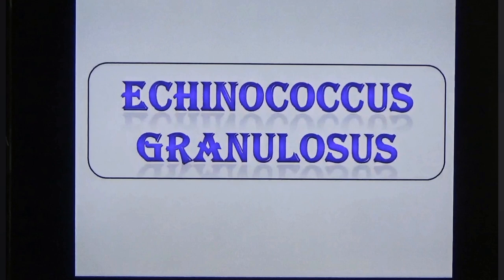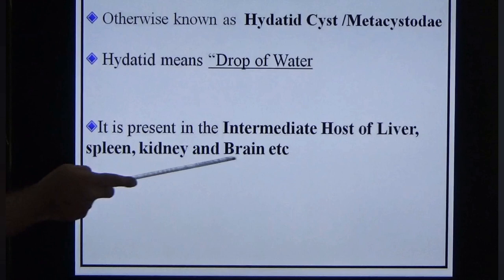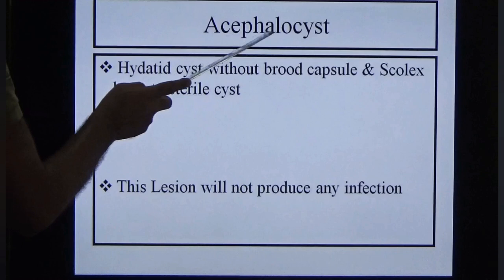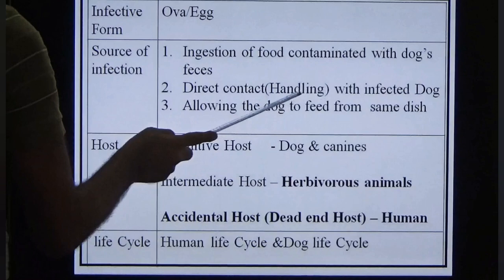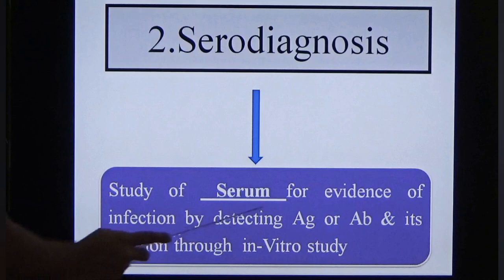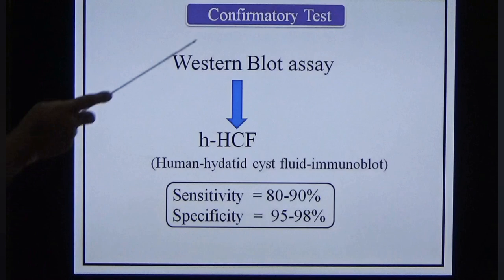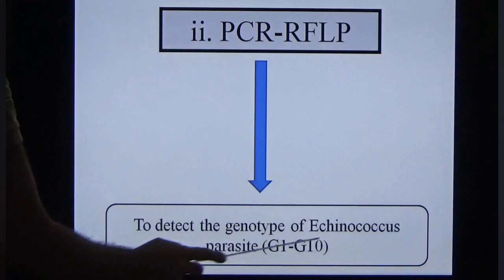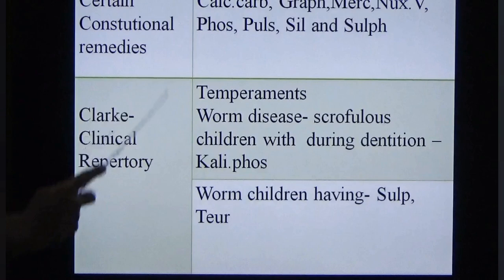Helminths (Cestodes) Part- 2 Dog Tapeworm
Detail studies about Dog Tapeworm

Part-1   Beef and Pork Tapeworm